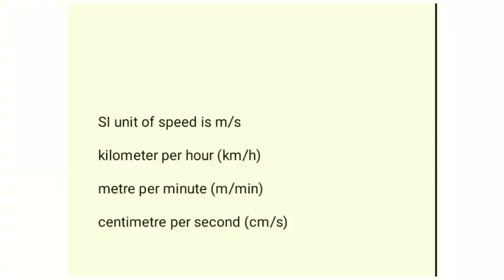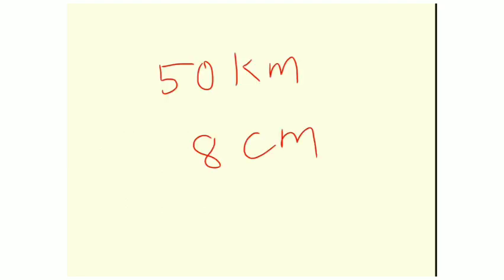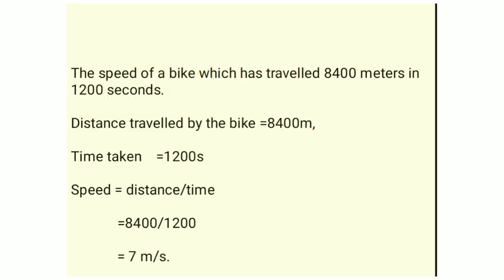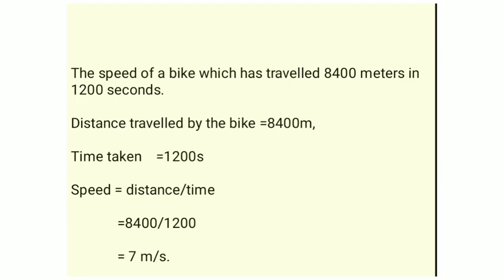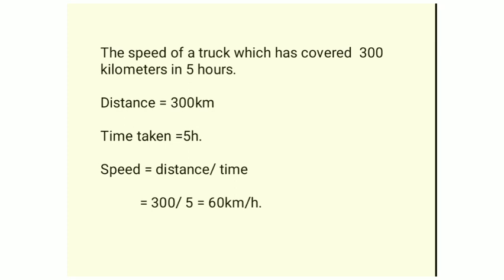class 7 (15/11/21)